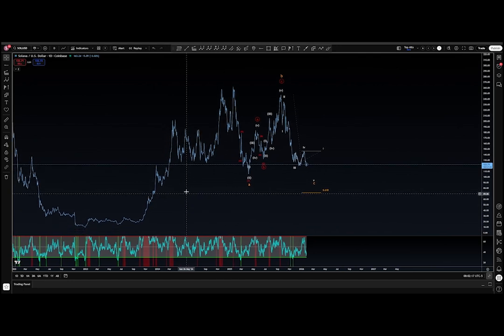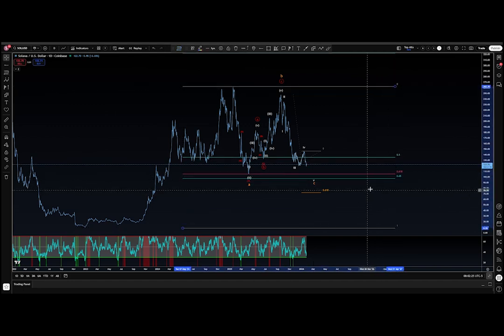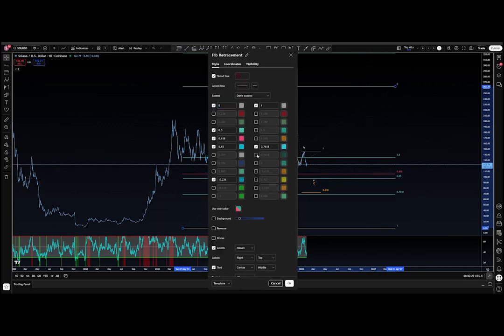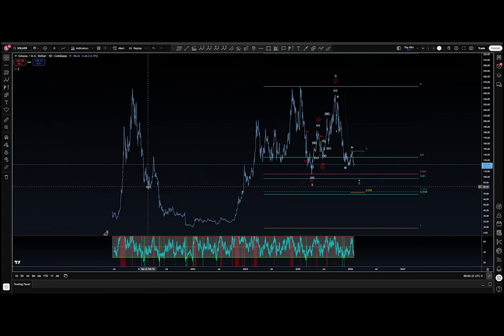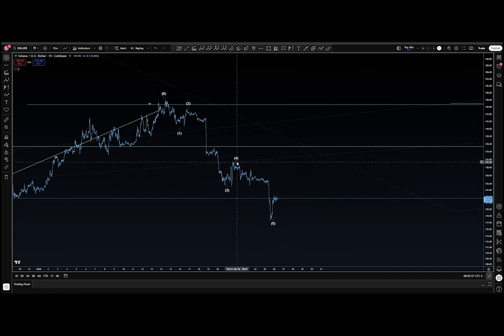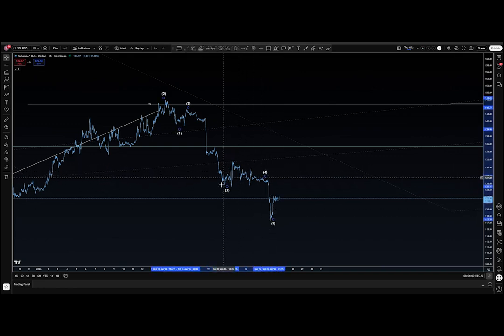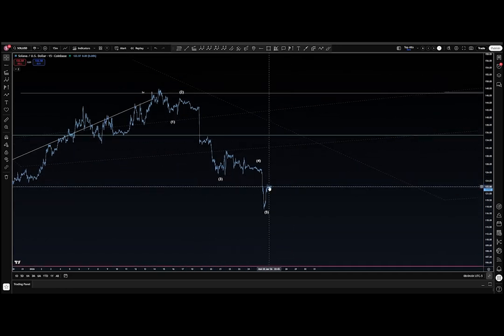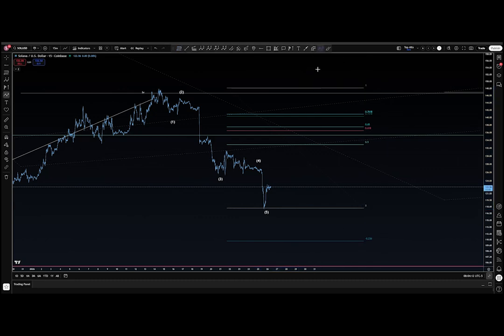More Opportunity 📊 | WaveLab Weekly Look-Ahead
WaveLab Weekly Look-Ahead – January 26th, 2026

This week’s video covers:
-Recap of last week - with price following expectation
-Outlook for further Bitcoin downside - after a finish to the current bounce
-Managing the SP long